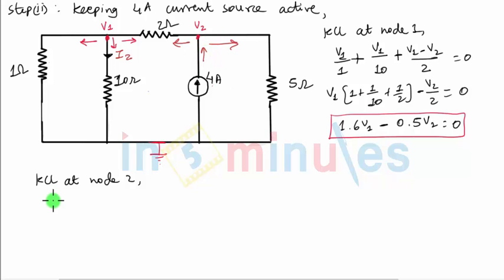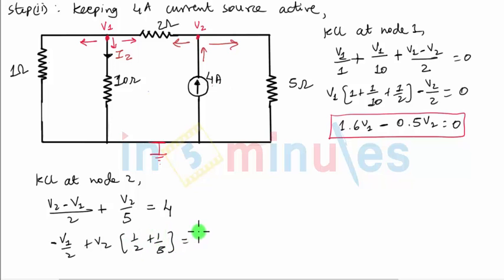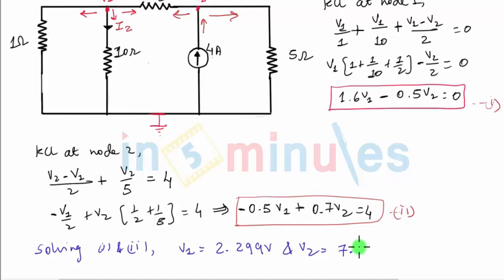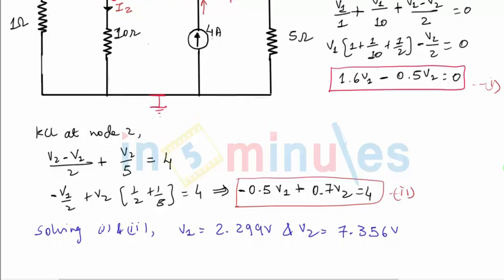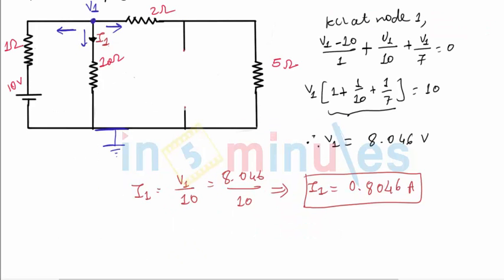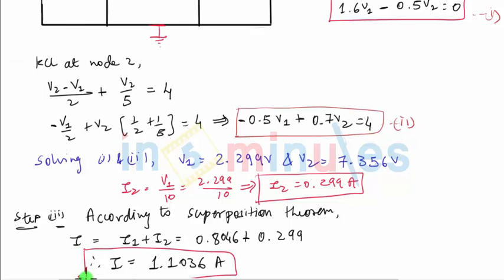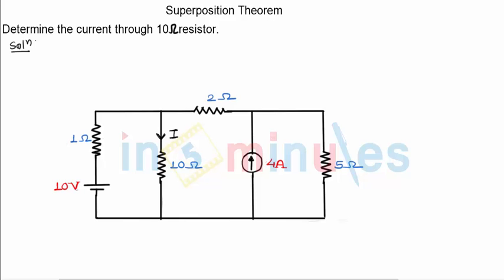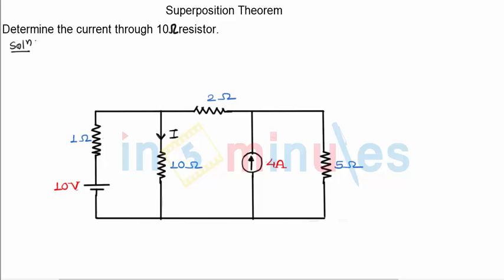V45 | Superposition Theorem Numerical 1 (Part 3)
This video explains about Superposition Theorem Numerical 1 (Part 3).
Pre - Requisite -